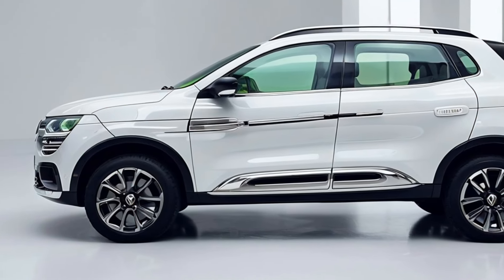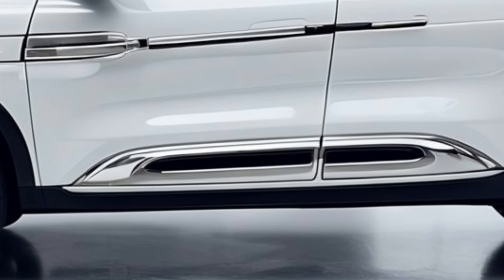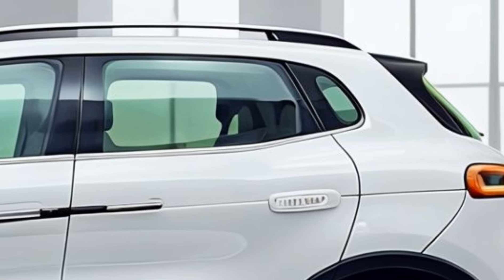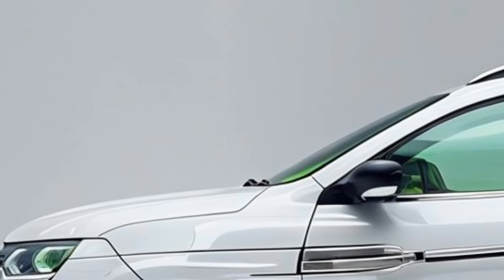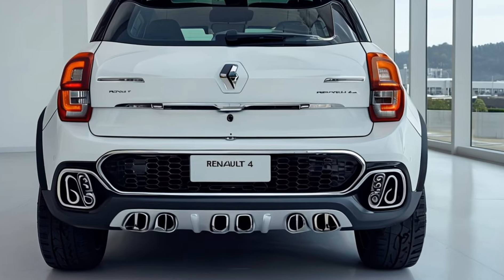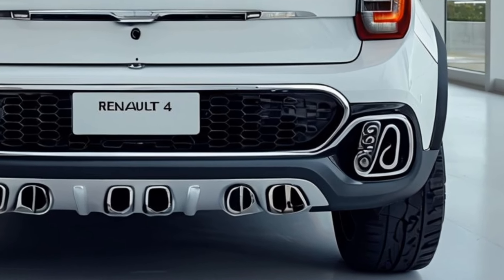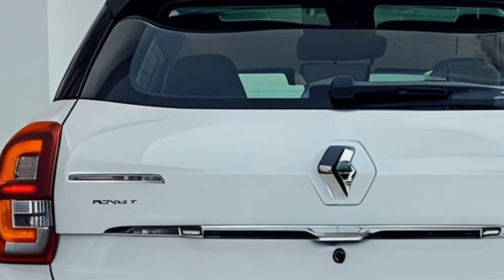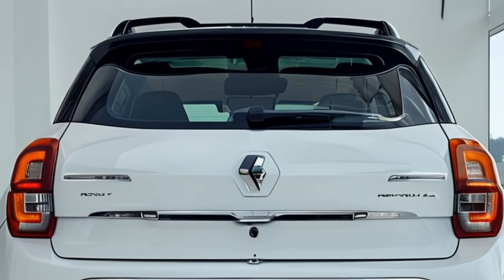2025 Renault 4L: Everything You Need Know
2025 Renault 4L: Everything You Need Know